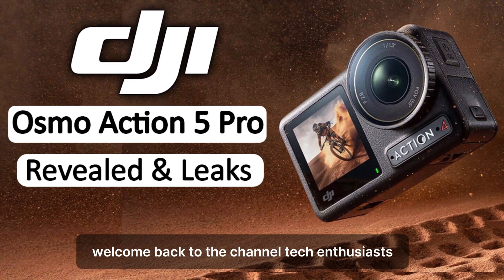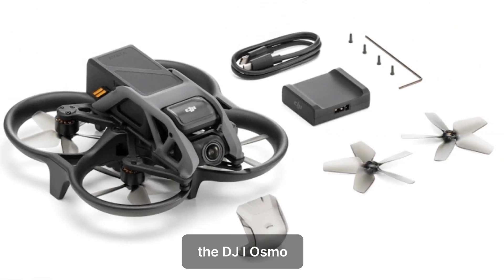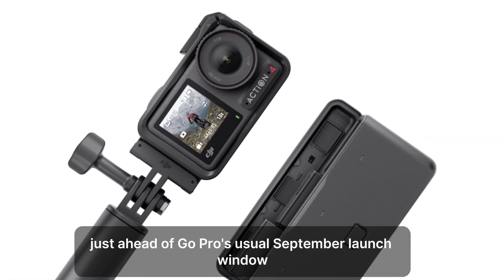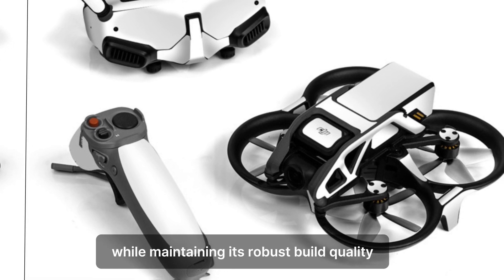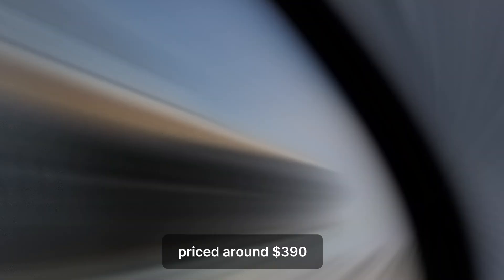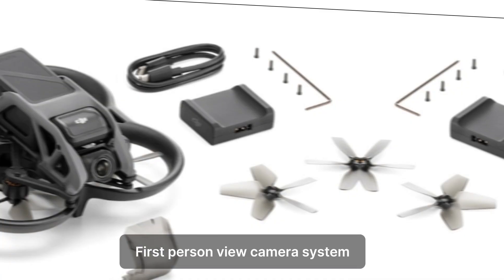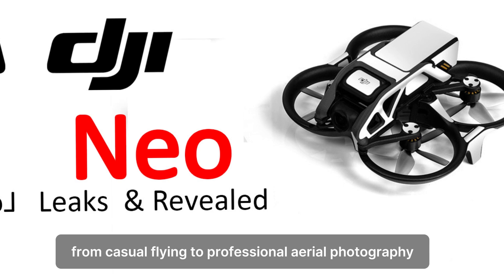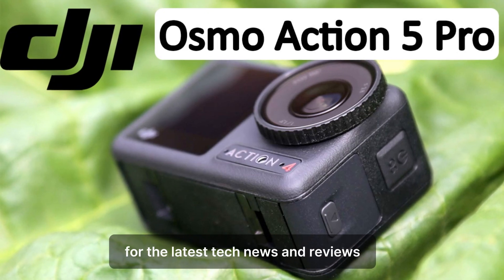DJI OSMO Action 5 Pro & DJI NEO - Release Dates , Shocking Specs And more!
Welcome to our latest tech update! In this video, we dive deep into the most exciting leaks and rumors about DJI’s upcoming innovations: the DJI OSMO Action 5 Pro and the DJI NEO drone. 🚁📸

🔍 What We Cover in This Video:

DJI OSMO Action 5 Pro: Get the inside scoop on the rumored features of DJI's latest action camera. We’ll discuss the expected release date, rumored specs, including the new 1.3-inch sensor, 155° field of view, and enhanced battery capacity.
DJI NEO Drone: Discover the details about the DJI NEO, a mini drone that’s creating a buzz. We’ll explore its lightweight design, FPV capabilities, and the different package options available, including the Fly More Combo.
Release Dates: Mark your calendars! The DJI NEO is set to launch on August 20, 2024, and the DJI OSMO Action 5 Pro is expected to hit the market on August 28, 2024.
🔧 Key Features:

DJI OSMO Action 5 Pro: Advanced stabilization, longer battery life, and high-quality video capture.
DJI NEO Drone: Compact size, extended flight time, and real-time FPV video feed.
Why You Should Watch:
Stay ahead of the curve with the latest updates on DJI's upcoming products. Whether you're an action camera enthusiast or a drone pilot, this video will give you a comprehensive look at what to expect from these innovative devices.

📅 Release Dates to Remember:

DJI NEO: August 20, 2024
DJI OSMO Action 5 Pro: August 28, 2024

💬 Join the Conversation:
Share your thoughts and predictions about the DJI OSMO Action 5 Pro and DJI NEO in the comments below. What features are you most excited about? We’d love to hear from you!